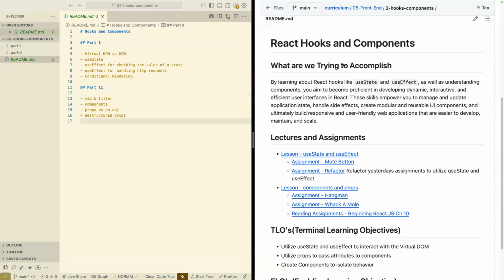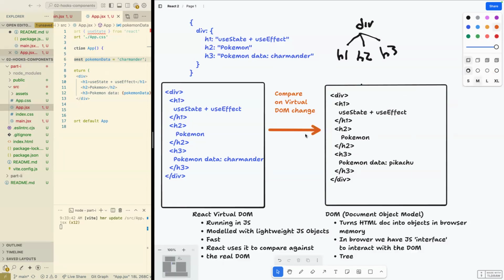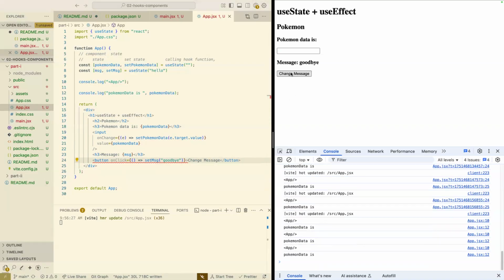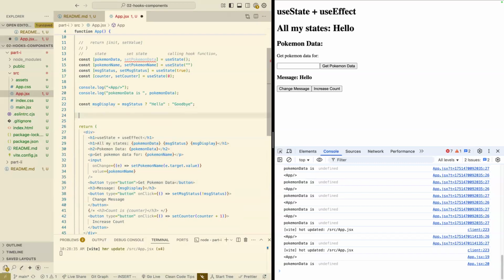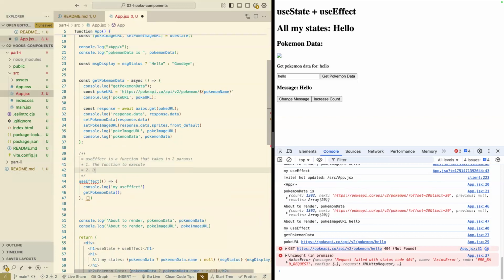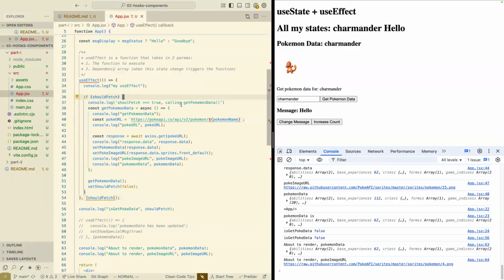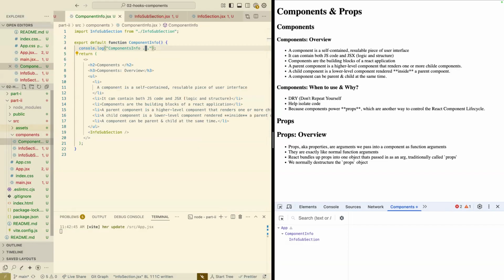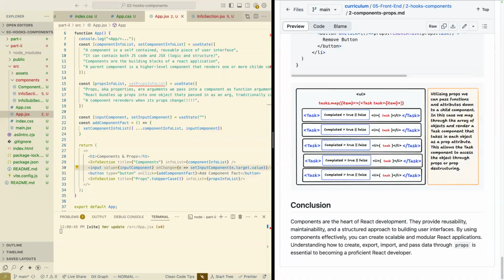02 React Hooks and Components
Avenger Platoon
07-01-25

🚀 Learn React Hooks & Components Like a Pro! 🤖
Ready to level up your React game? 💪 This epic lesson will transform you from React newbie to component wizard! ✨

🎯 What You'll Conquer:
useState & useEffect mastery 🎪
Component creation & props passing 📦
Virtual DOM wizardry 🧙‍♂️
State management superpowers 💥

By the end, you'll be building dynamic, interactive UIs that are clean, modular, and scalable! 📈